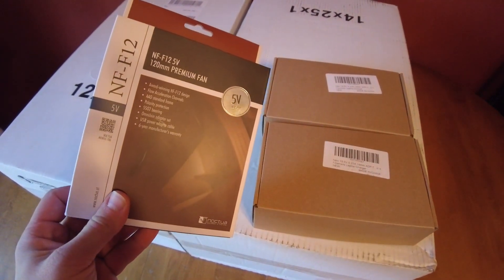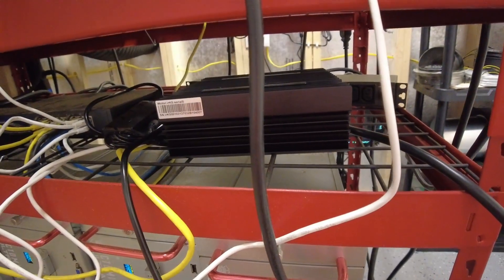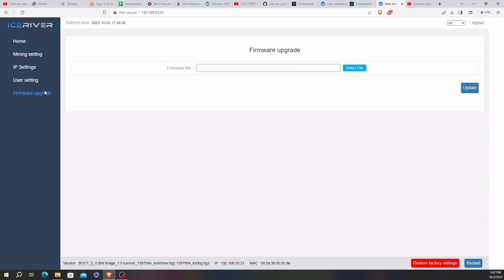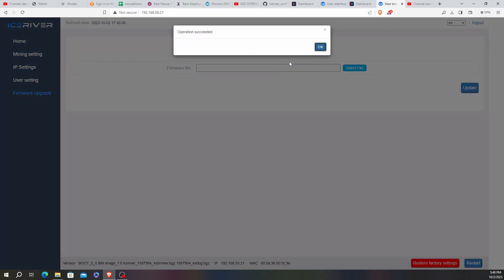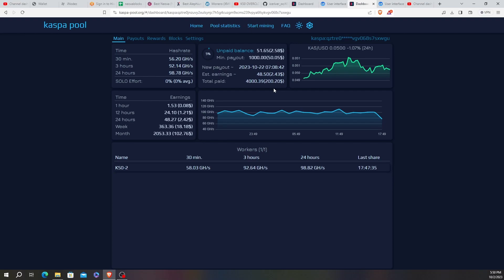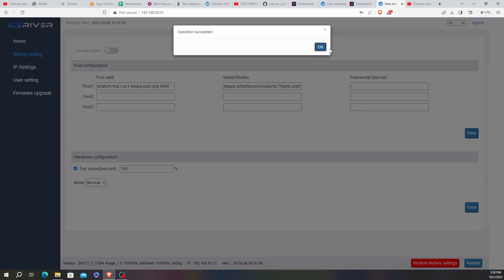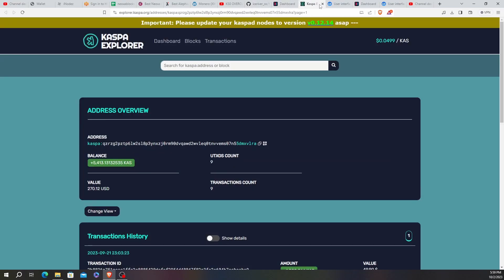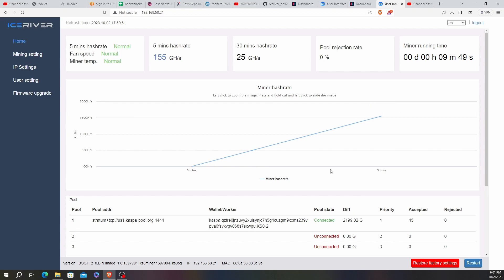Increase Your Yield! IceRiver KS0 Firmware Updated to 160gh/s - 24hr Update and Fresh Install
I updated the firmware on both of my IceRiver KS0's.  One has been running for 24 hours and the other I update in this video.  It is a very easy process and doesn't take that long to do it.  If you are going to do this, UPGRADE your power supply from the unit that came with it.  It will draw 110-115watts with this firmware and your psu is most like a 90w power supply so it could and probably will burn up if you try to draw too much power through it.

180 Watt PSU
Noctua USB Fan

If you want to order a KS0, I had great experiences with BTMiners and purchased multiple ASICS from them.

I used the 12x24 and 14x24 size but they have many other options to choose from.

Hardware Wallet that I Used Since 9/2018 - Trezor One
Not your Keys, Not your Coins

Just like any exchange, make your sale and withdraw. Don’t leave it on there.

Amazon Links to Products used in the Shed:
14x24 Filters Used for Vents